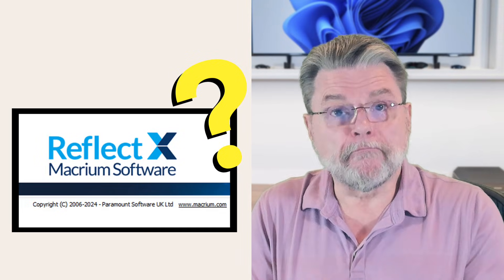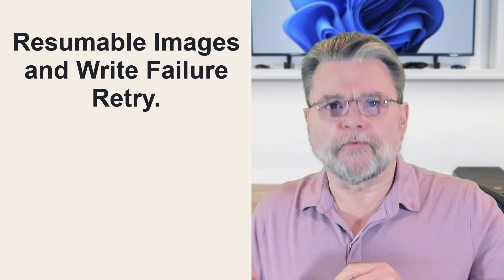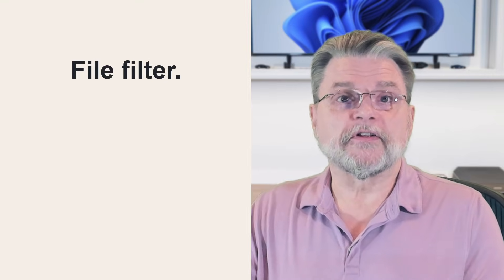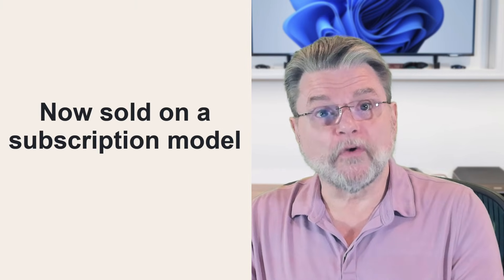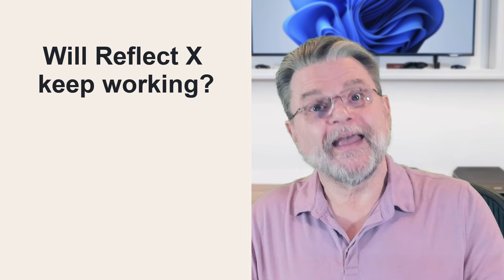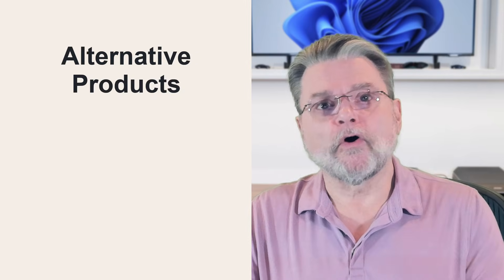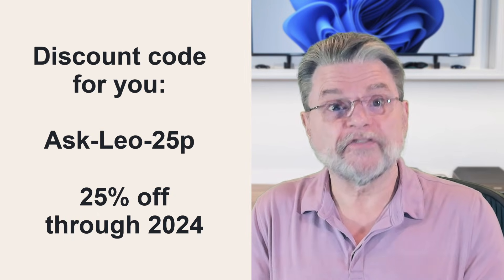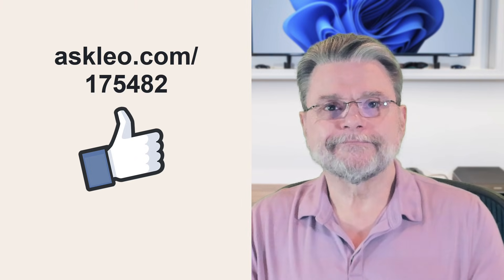Let’s Talk About Macrium Reflect X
☑️ Macrium Reflect X is the successor to version 8. It includes a few new features and a controversial change to the licensing model.

☑️ Macrium Reflect X
Macrium Reflect X introduces useful features like resumable backups, faster speeds, an open-source file format, and ARM support, but shifts to a subscription-only model that some dislike. The interface hasn’t changed dramatically, so my existing courses and guides largely remain applicable. I continue to recommend it, even as a subscription product. Backups are that important.

Chapters
0:00 Macrium Reflect X
0:30 Change in pricing model
0:40 Little change in user interface
0:52 New features
2:55 Now sold on subscription model
3:50 What happens if your subscription expires?
5:40 Discount code for you: Ask-Leo-25p